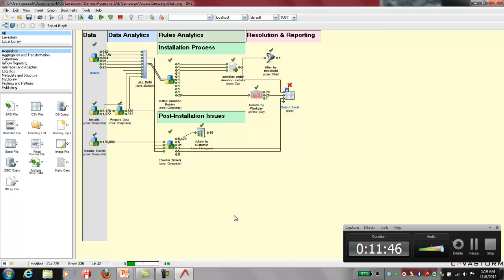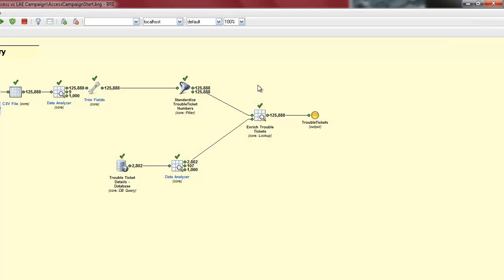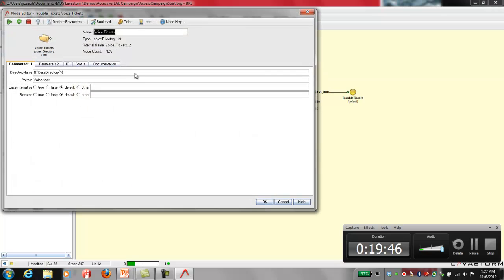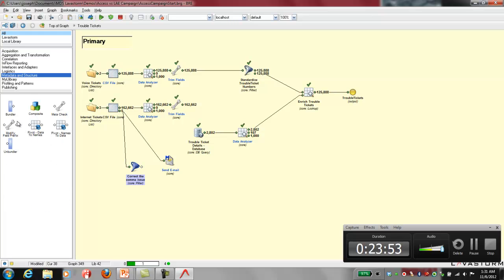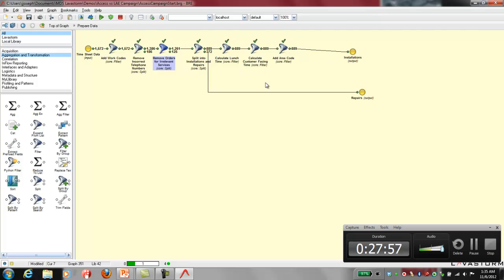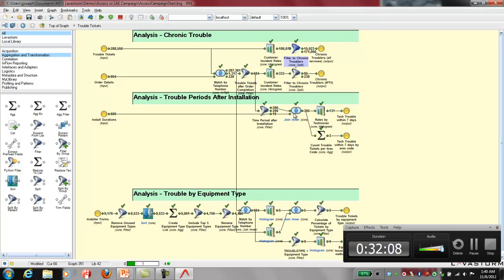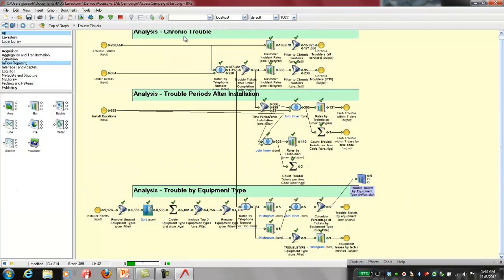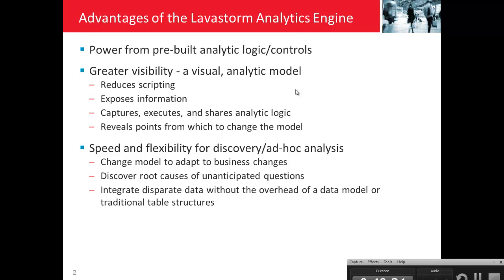Lavastorm vs Databases for Analytics